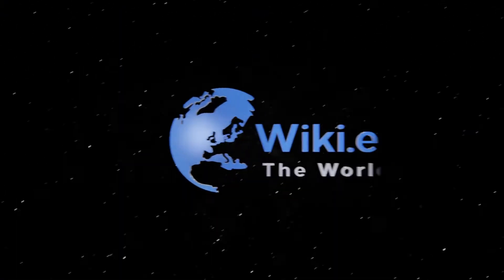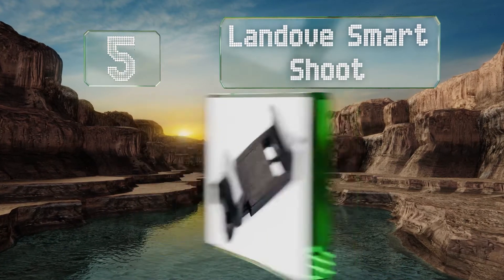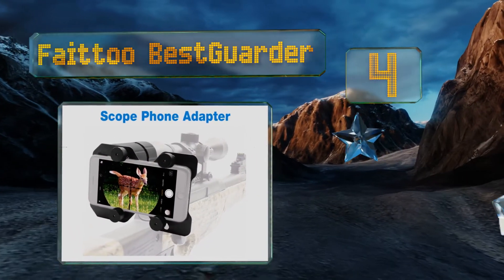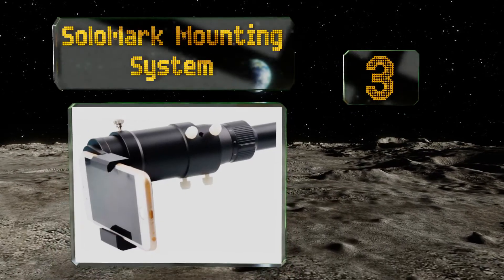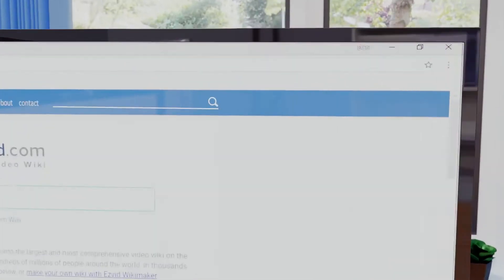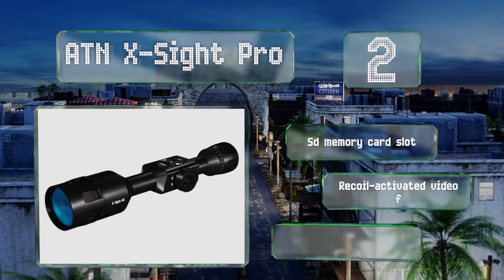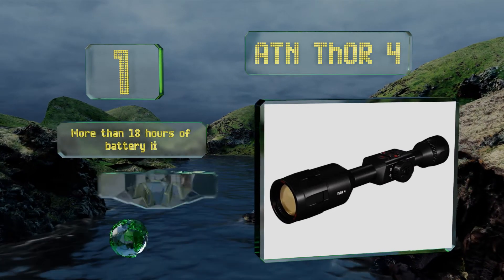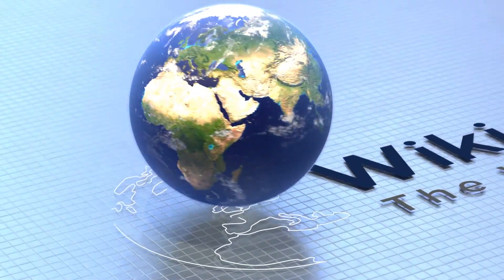5 Best Smart Rifle Scopes 2019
Our complete review, including our selection for the year's best smart rifle scope, is exclusively available on Ezvid Wiki.

Smart rifle scopes included in this wiki include the solomark mounting system, faittoo bestguarder, landove smart shoot, atn x-sight pro, and atn thor 4.

Smart rifle scopes are also commonly known as wifi rifle scopes.